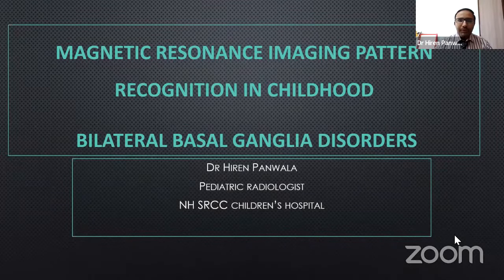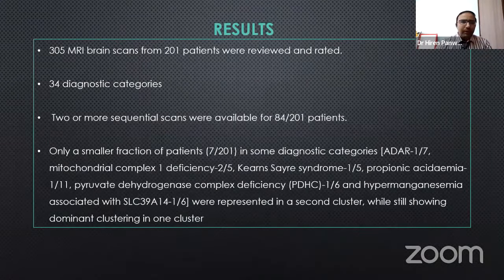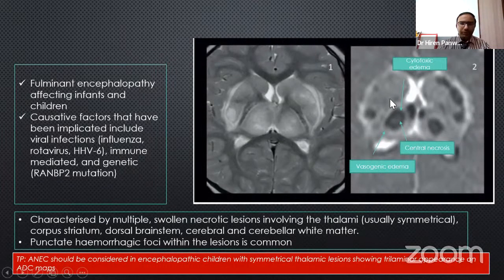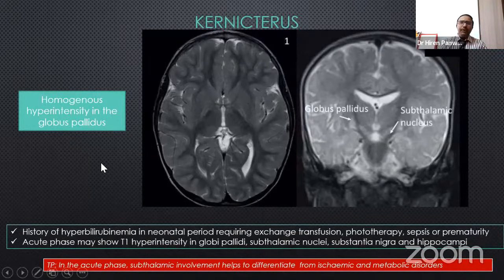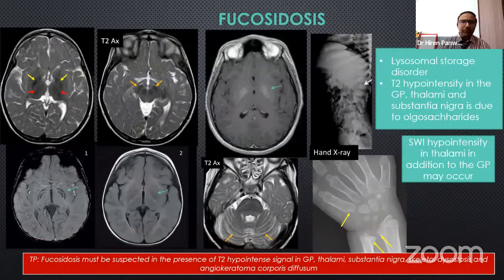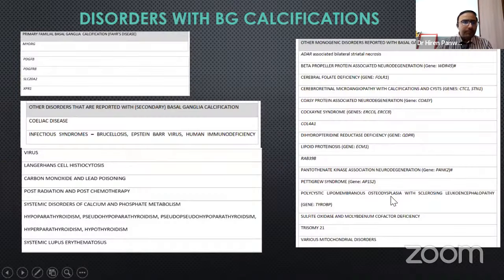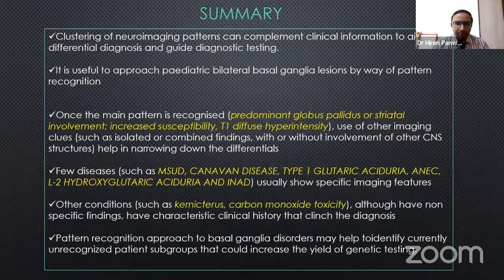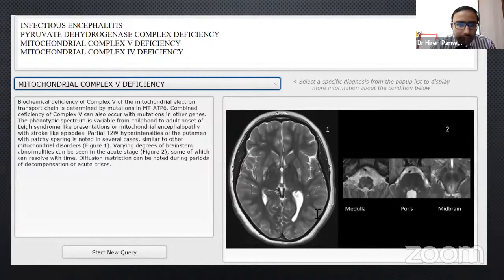Radiology Journal Club : Dr Hiren Panwala - NeuroRadiology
Sonobuzz Onsite Jan 8-9, 2022.
This is an On site In Person event with Lectures, Quiz Contests, Discussions, and MMC (state Council points)